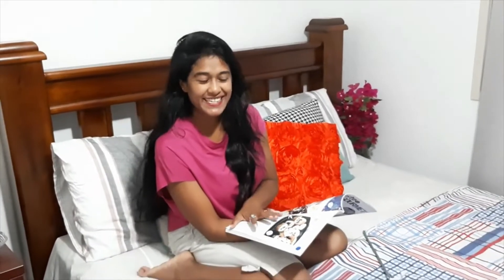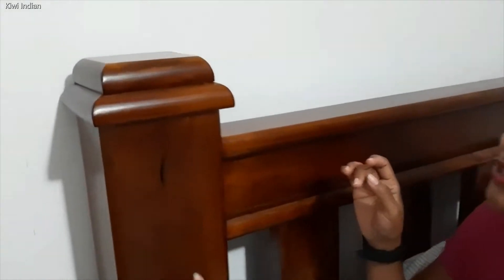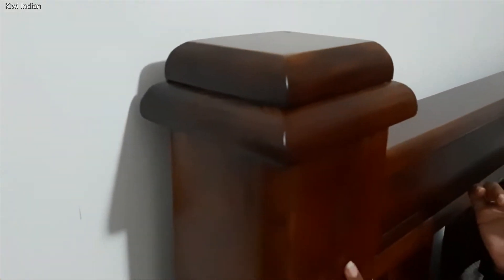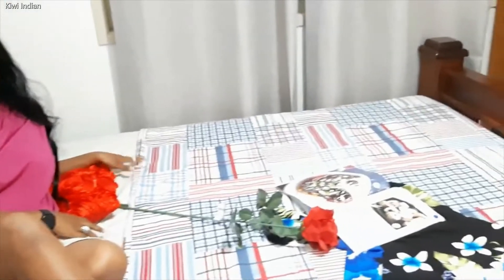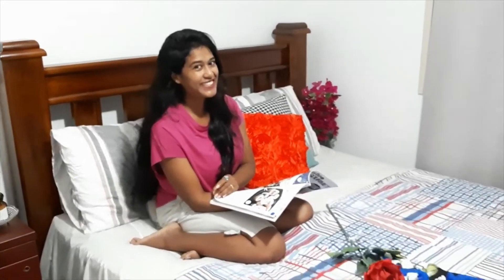How to Assemble Settler Queen Bed frame - Quick and Easy guide